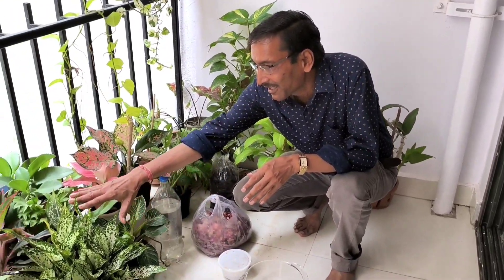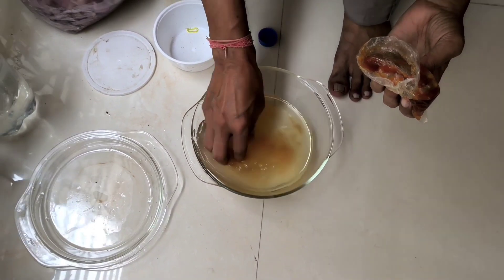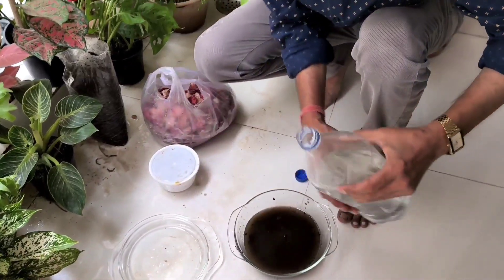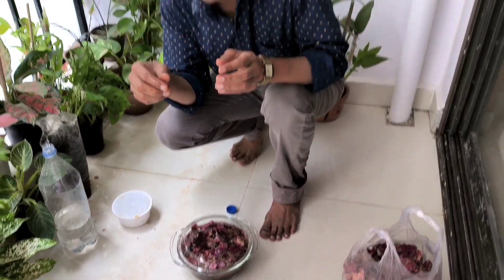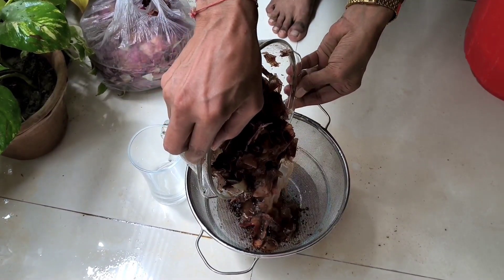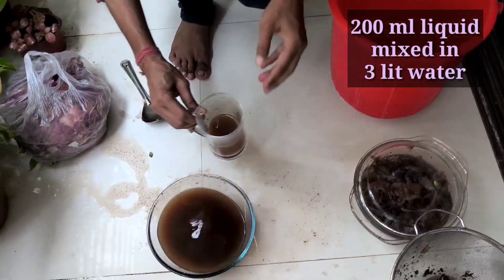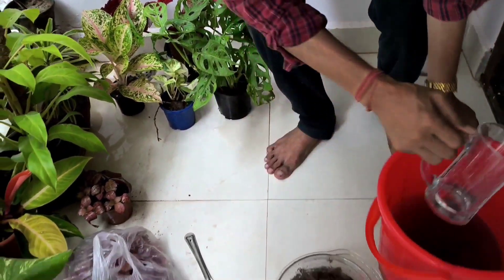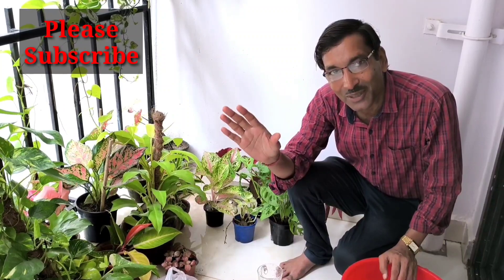Prepare Best Quality Fertilizer at Home Easily Almost Free of Cost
Cheapest liquid fertilizer preparation at home